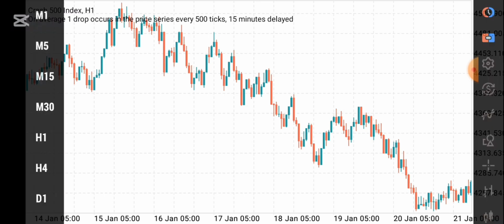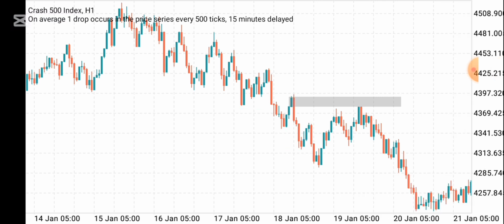Easiest Supply and Demand trading course that can make $100s for beginner traders